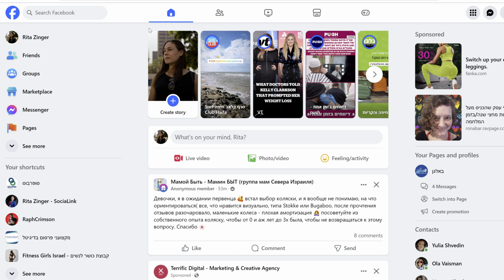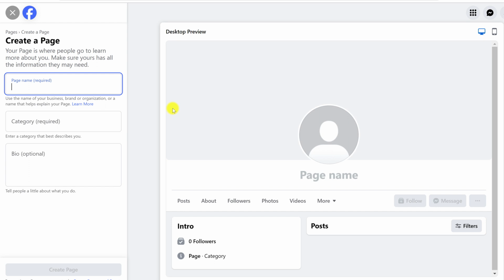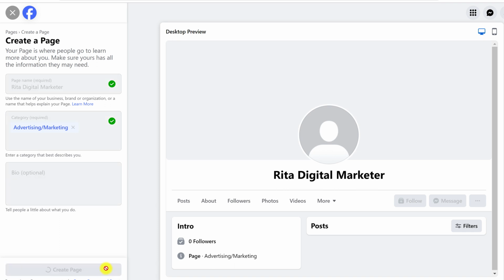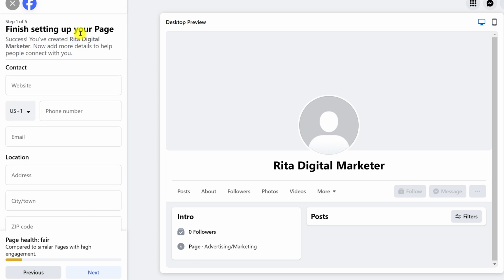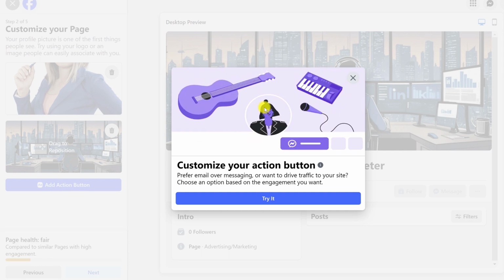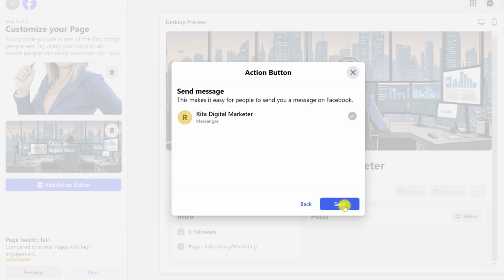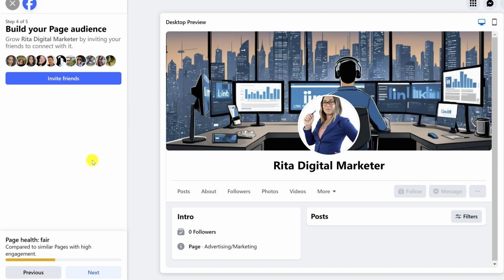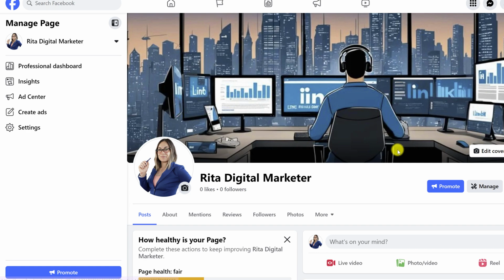Creating a Facebook Page in 2024: Step-by-Step Guide| Lesson 1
Are you ready to create a Facebook Page in 2024? In this step-by-step guide, we will show you exactly how to set up your Facebook Page for success in the new year. From choosing the right category to optimizing your page for search engines, we've got you covered. Whether you're a business owner looking to reach more customers or a content creator wanting to connect with your audience, creating a Facebook Page is essential in today's digital world. Watch this video to learn everything you need to know about creating a Facebook Page in 2024. Let's get started!